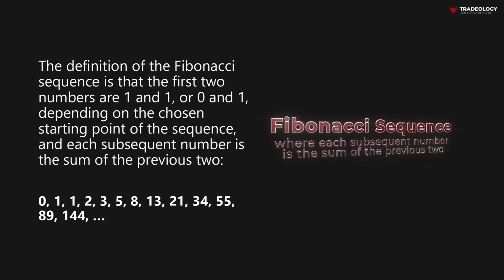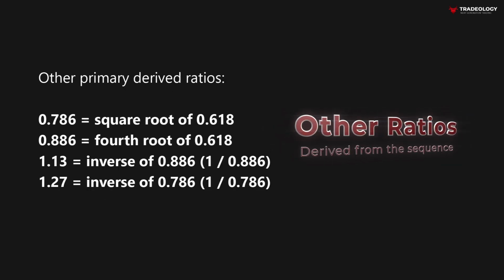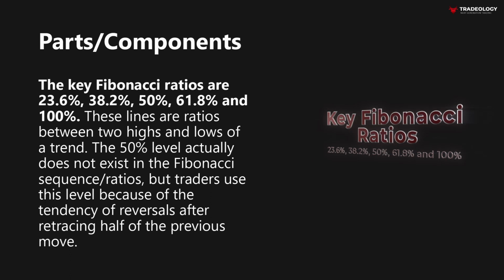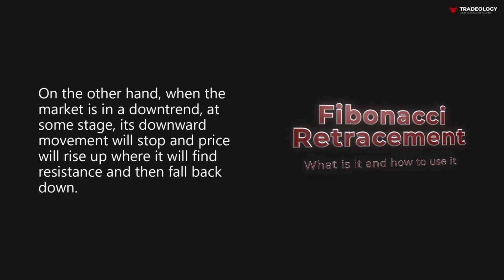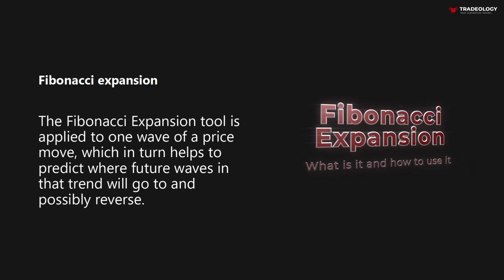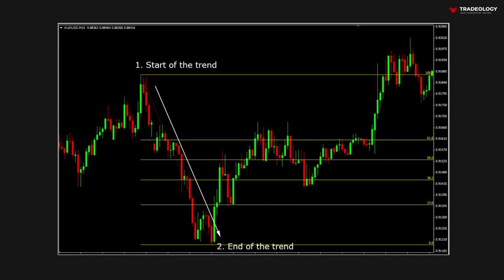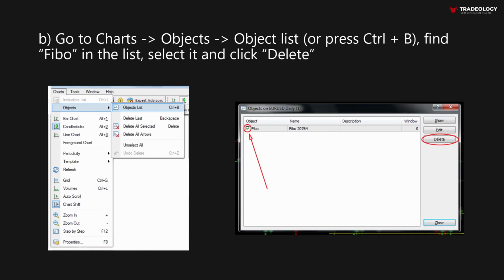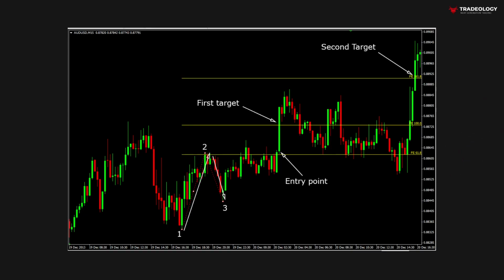Fibonacci Tools Explained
Learn how the Fibonacci Tool works. This video explains the Fibonacci Sequence, Golden Ratios, Fibonacci Retracement, Fibonacci Expansion, and many more!

Also, join our free "3 Step Trading Plan" for a framework to consistently build your account:
This free, 3 Part Mini Series Will Teach You:

Timestamps
00:00 Fibonacci Tool
00:16 Introduction
00:42 Fibonacci Sequence
01:09 Golden Ratio/ Golden Mean
01:28 Other Ratios
02:02 Key Fibonacci Ratios
02:25 Fibonacci Sequence Uses
02:58 Fibonacci Retracement
04:02 Fibonacci Expansion
04:23 How To Apply Fibonacci Retracements To Your Charts
04:56 How To Apply Fibonacci Expansion To Your Charts
05:24 Deleting Fibonacci From Your Charts
05:47 Fibonacci Tools Examples: Fibonacci Retracement
06:20 Fibonacci Tools Examples: Fibonacci Expansion
06:57 Summary
07:31 Free System